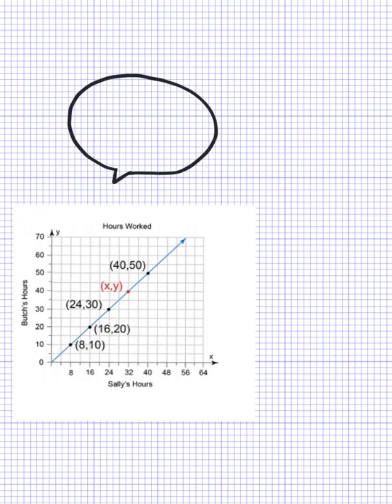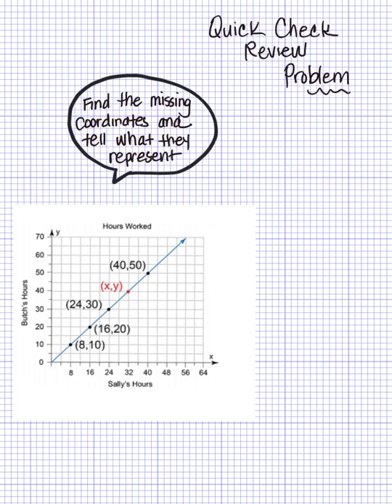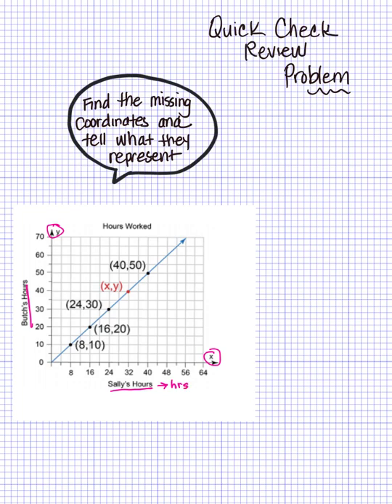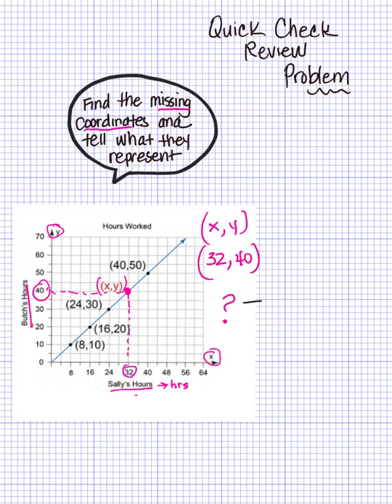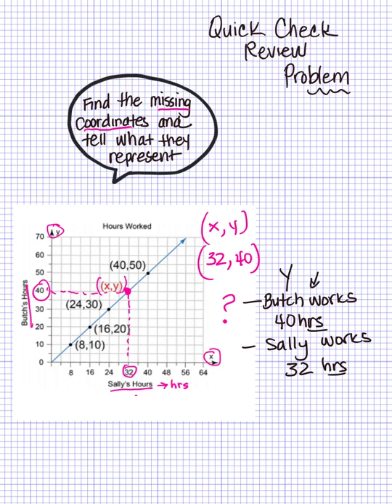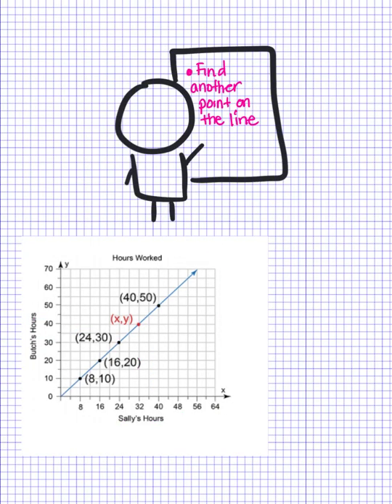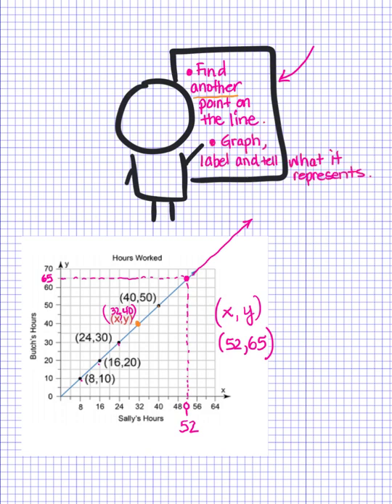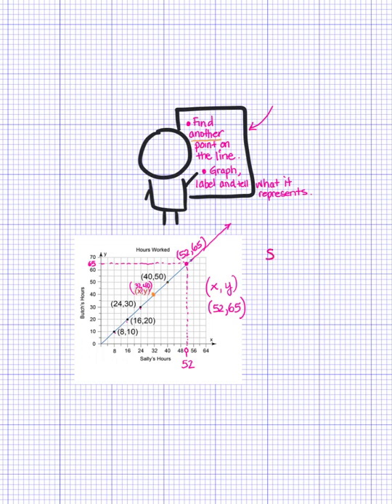Lesson 14-3 Quick CHECK REVIEW